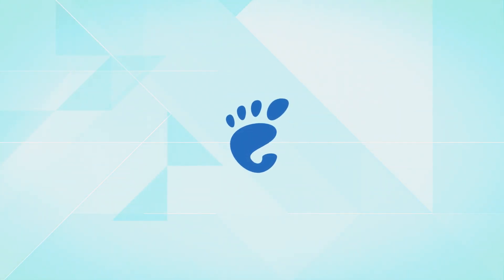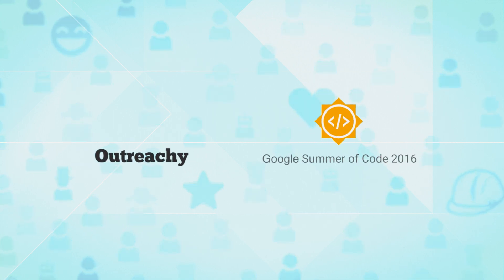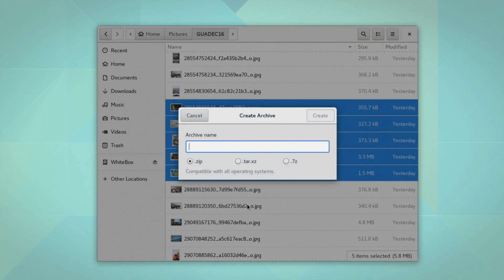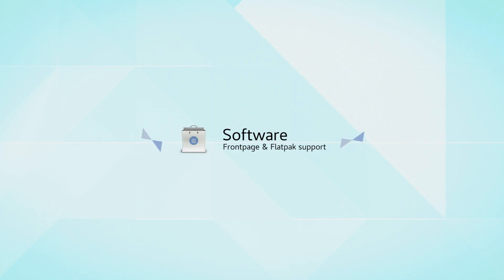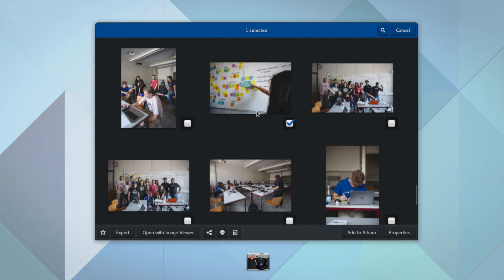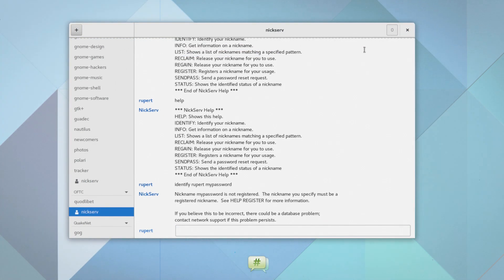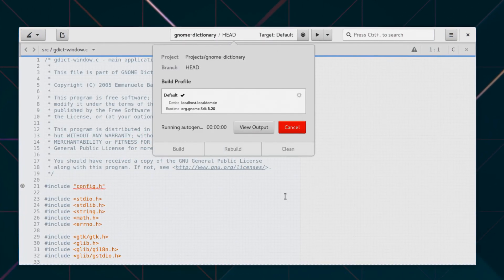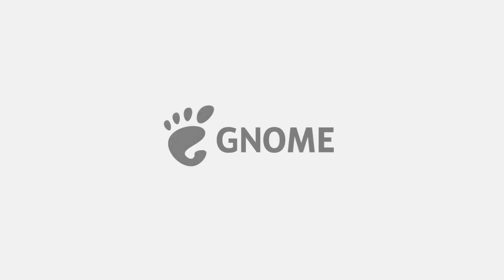Introducing GNOME 3.22 'Karlsruhe'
Experience the new improvements of a dozen of GNOME's applications and technologies. GNOME is a open community focused on developing free software for laptops and desktops. Find out more on the new release at:

Voice-over by Karen Sandler and Mike Tarantino
Graphic assets by various authors at the GNOME Design Team
Animated and edited by Bastian Ilso